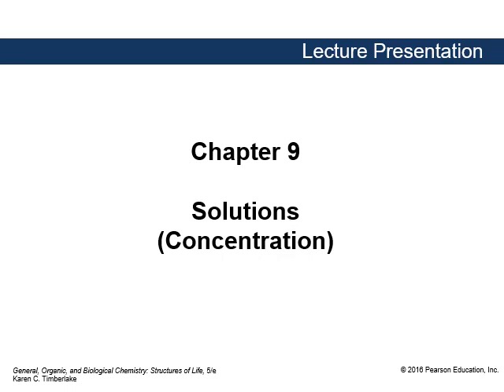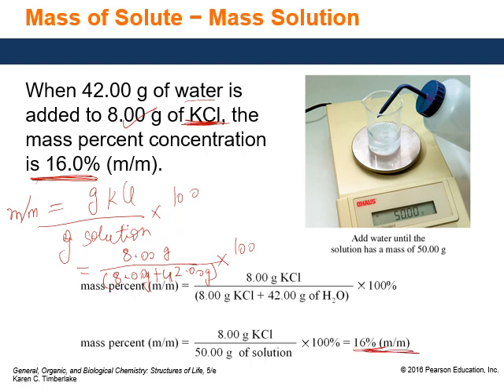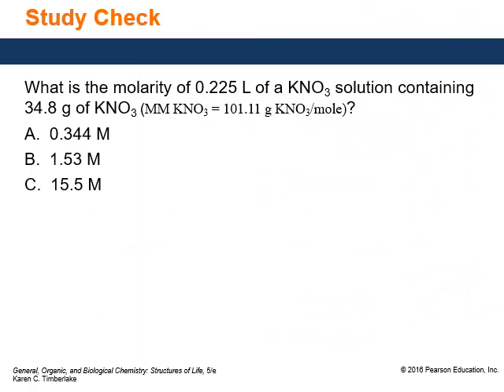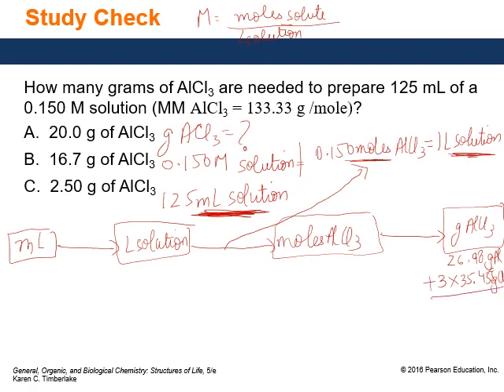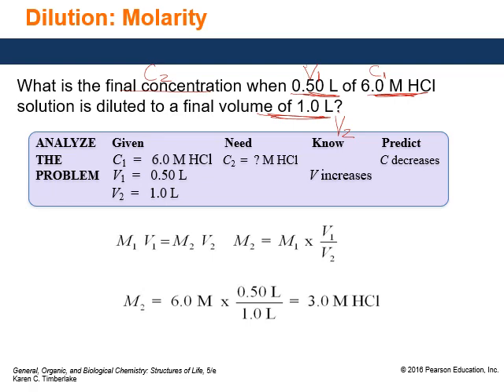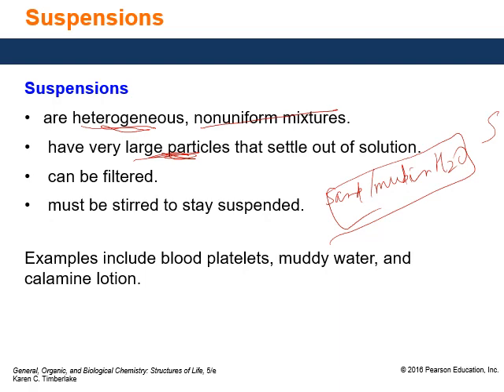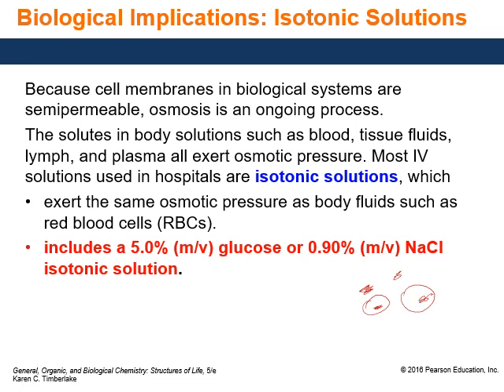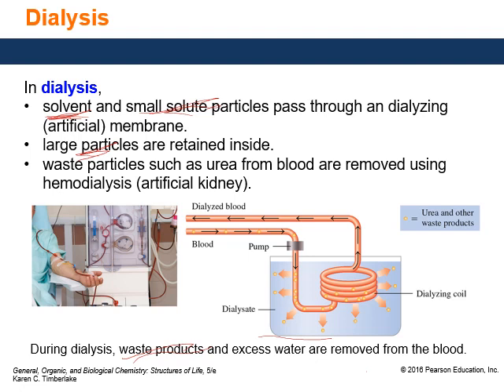Concentration of Solutions, Molarity, Dilution